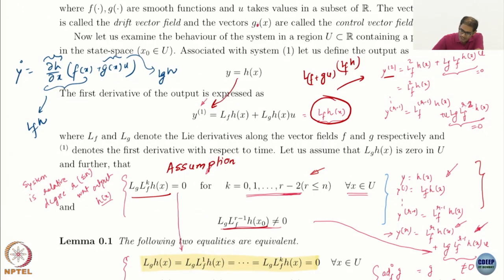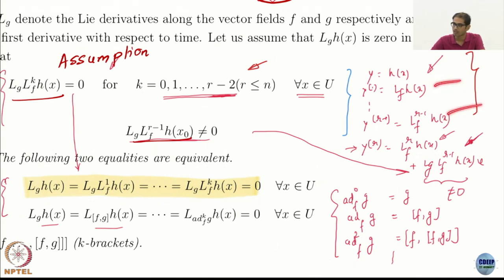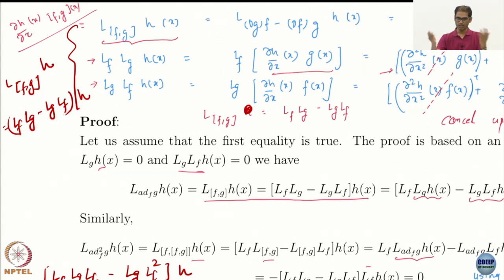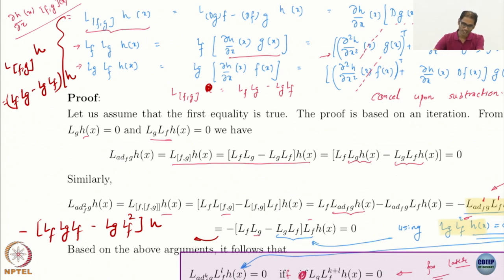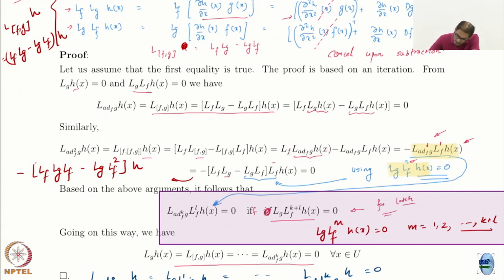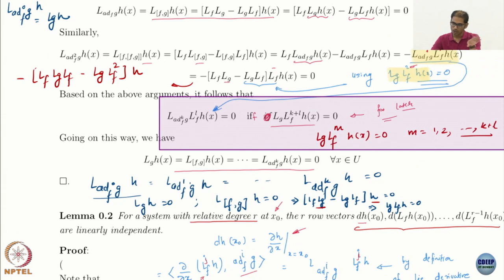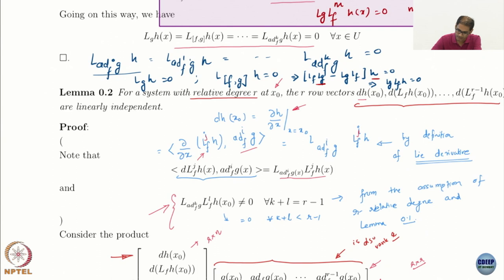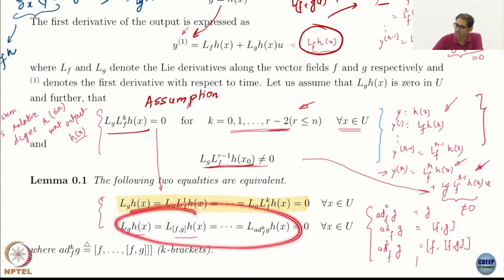Week 9 : Lecture 50 : Feedback Linearization: Part 2